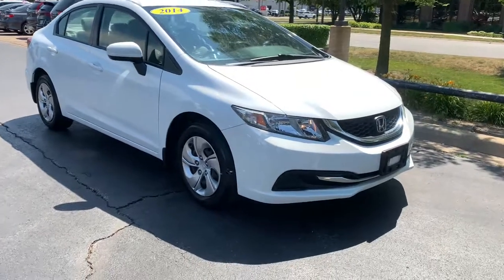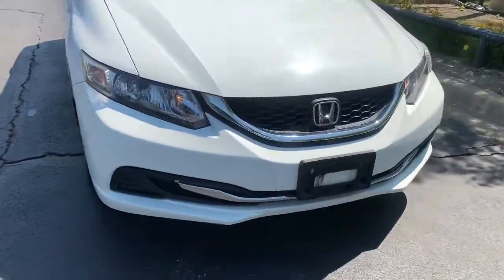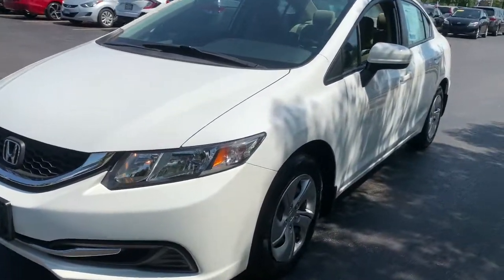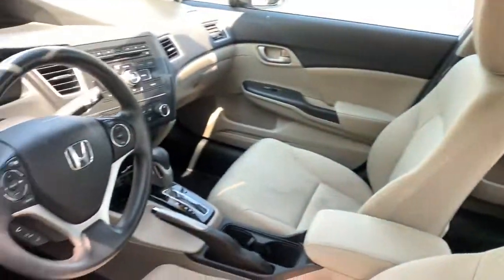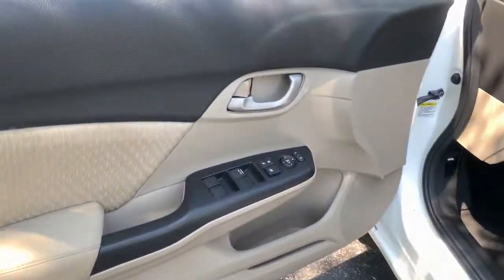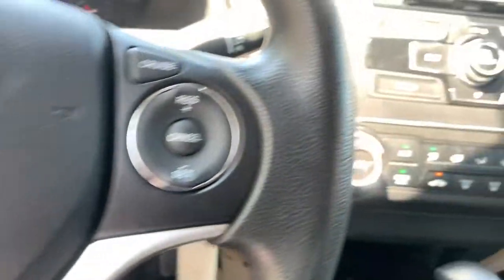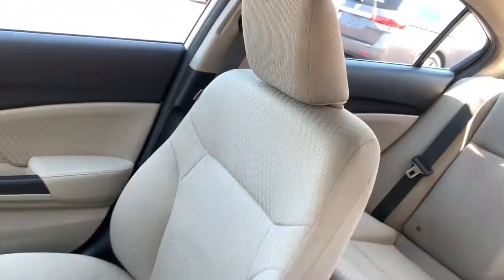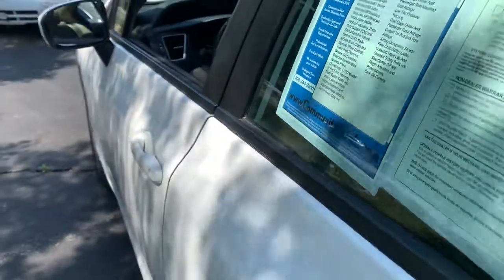2014 Honda Civic Orland Park, Tinley Park, Palos Heights, Chicago, New Lenox, IL 210805A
Taffeta White Used 2014 Honda Civic available in Orland Park, Illinois at Community Honda. Servicing the Tinley Park, Palos Heights, Chicago, New Lenox, IL area.

Recent Arrival! Odometer is 42956 miles below market average! 30/39 City/Highway MPGbrbrTaffeta White 2014 Honda Civic LX 30/39 City/Highway MPGbrLocal Trade !!!, Dealer Maintained !!!, Priced to Sell Fast !!!, Back Up Camera, Bluetooth, Hands-Free, Steering Wheel Audio Controls, USB Port, Phone Charger, Auxiliary Audio Input, To Verify Availability-Please Call Us Before You Come In !!!.brbrLX 4D Sedan 1.8L I4 SOHC 16V i-VTEC CVTbrbrAwards:br * 2014 IIHS Top Safety Pick+ * 2014 KBB.com Brand Image AwardsbrKelley Blue Book Brand Image Awards are based on the Brand Watch(tm) study from Kelley Blue Book Market Intelligence. Award calculated among non-luxury shoppers.  Kelley Blue Book is a registered trademark of Kelley Blue Book Co., Inc.brbrDeal With The Best-Community Honda Of Orland Park-South Chicagoland's #1 Honda Dealer-Over 500 Vehicles In Stock !!! We invite you to google us as well, to see the many wonderful 5 STAR reviews we've earned !!!brbrReviews:br * With its reputation for reliability, safety, comfort and excellent resale still intact, the 2014 Honda Civic remains one of the best small-car values around. Be it the standard sedan, sporty coupe, racy Si trim, frugal hybrid or ultra-clean CNG model, there is a Civic to meet almost any demand. Source: KBB.combr * Redesigned for 2014 the Honda Civic is back to rest the critics of the past. Whichever Civic you choose, you'll find the technology and refinement to make the journey more exciting than the destination. A new front grille and headlights adorn the front end, while new taillights help you stand out from behind. Add to that its wheel options and you've got the sleekest Civic yet. The 1.8L, single overhead camshaft, aluminum-alloy i-VTEC 4-cylinder engine uses state of the art engineering technology to produce an impressive 143hp, yet it still receives excellent fuel-efficiency ratings and a Partial Zero-Emission Vehicle rating, all on regular gasoline. Honda's new Earth Dreams continuously variable transmission (CVT) provides an outstanding driving experience. The CVT allows the engine to always operate at the most efficient rpm level, enabling maximum efficiency under all driving conditions. Interior features include an impressive array of available tech features including an available 7-inch display audio with a touch-screen interface; the Honda LaneWatch system which activates a tiny camera on the passenger side mirror when you signal to change lanes to cover more view than the passenger-side mirror; HondaLink's Aha app allows you to access news, social media, restaurant searches, internet radio, and more; a rearview camera is available with up to 3 available angles to view; Satellite navigation is also available with voice recognition software. The Civic's Advanced Compatibility Engineering II body structure is a Honda-exclusive body design that enhances occupant protection and crash compatibility in frontal collisions. The ACE design utilizes a network of connected structural elements to distribute crash energy more evenly throughout the front of the vehicle. This enhanced frontal crash-energy management helps to reduce the forces transferred to the passenger compartment and can help to more evenly disperse the forces transferred to other vehicles in a crash. Source: The Manufacturer Summary